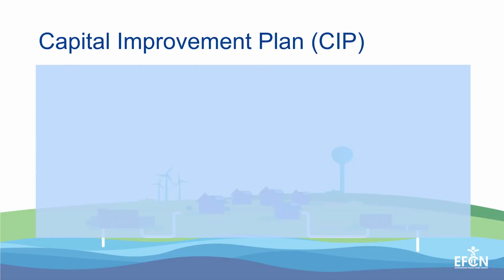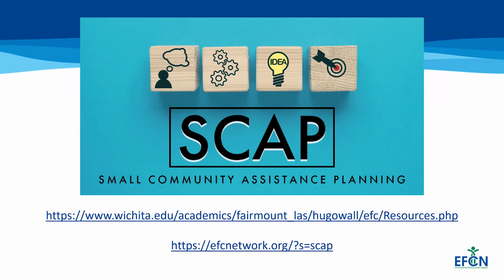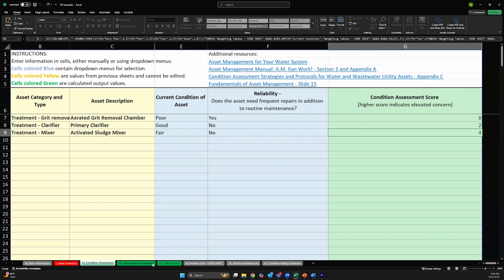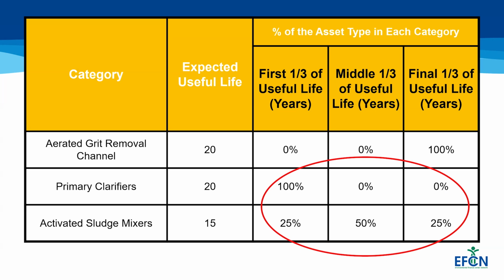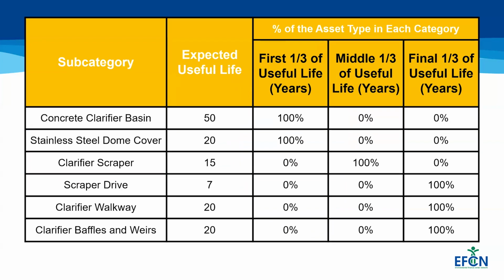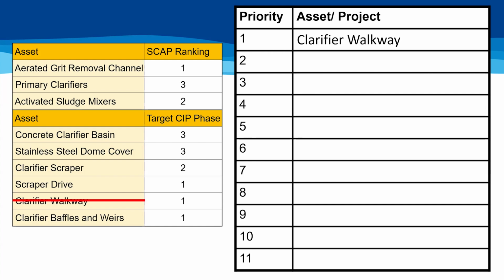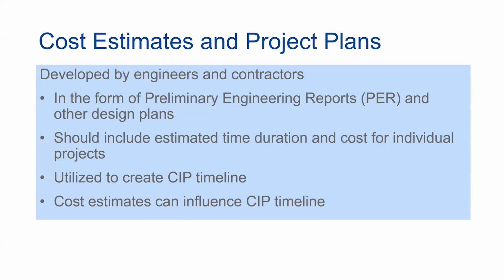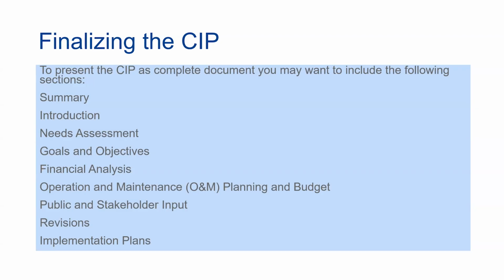Capital Improvement Planning: Where Do I Begin?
This video demonstrates how to begin creating a simple capital improvement (CIP) plan using common tools and strategies recommended by the Southwest Environmental Finance Center. In this video we walkthrough how to create an asset inventory using the Small Community Assistance Planning (SCAP) tool, priortize projects to address assets in need, organize a CIP timeline, and discuss the remaining components needed for a CIP.